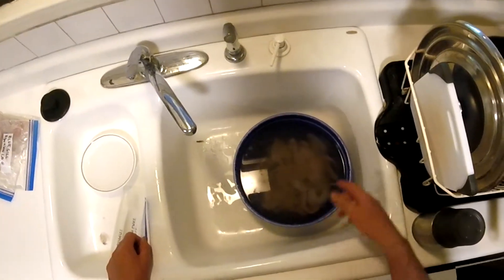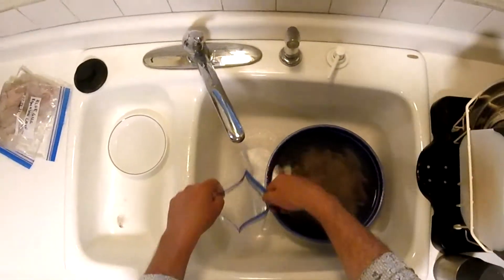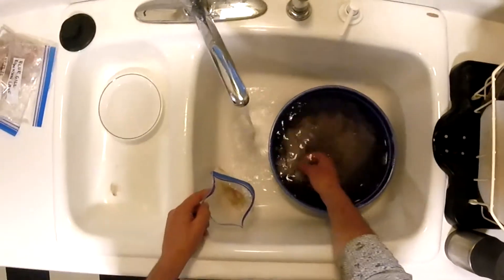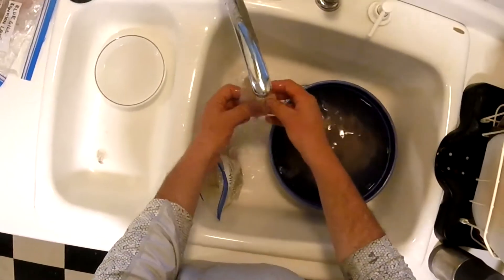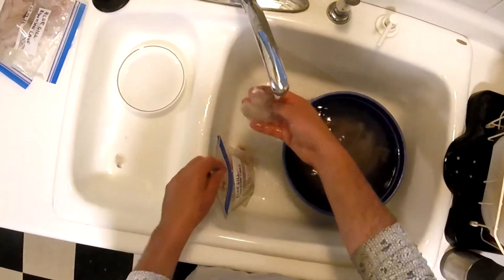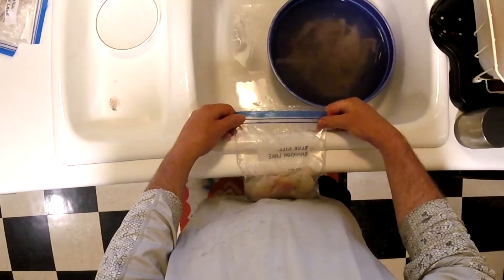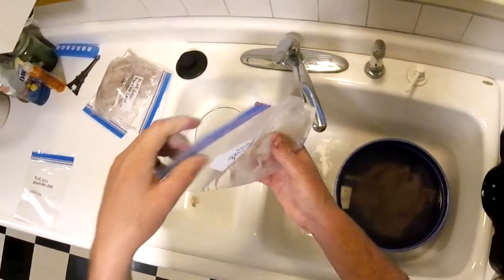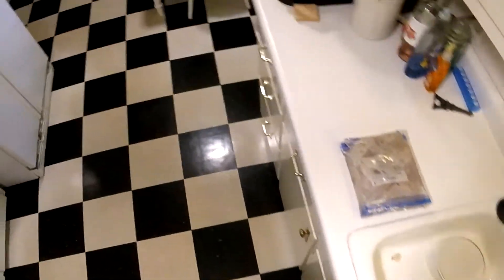How do I freeze Bluegill fillets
Quick video on how to freeze fish.